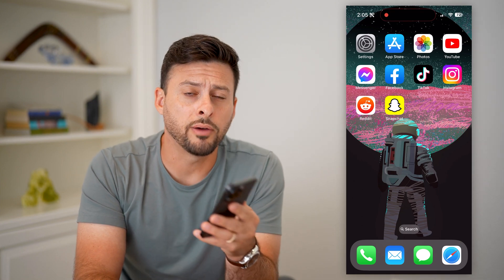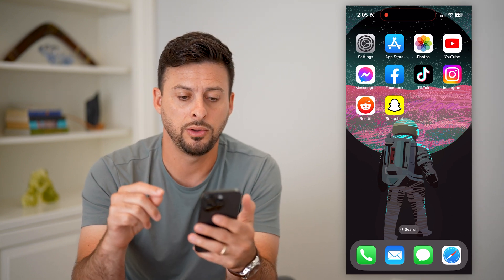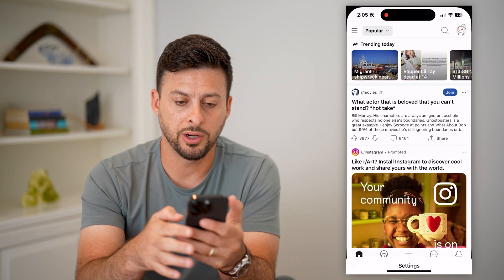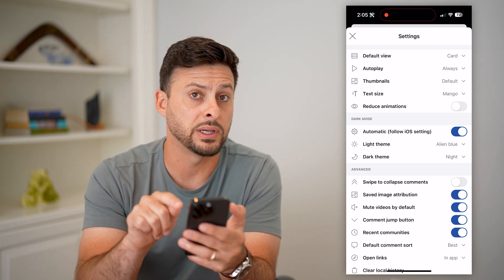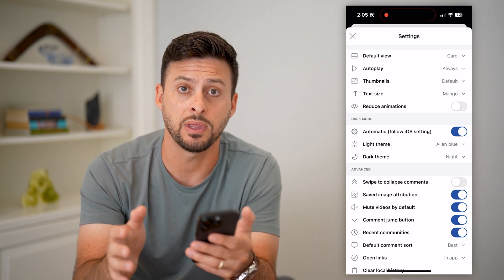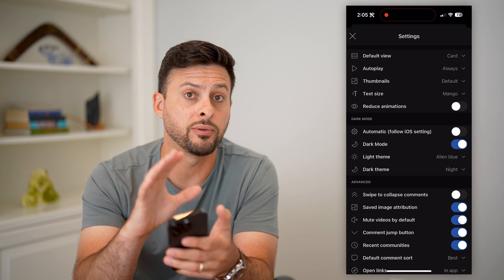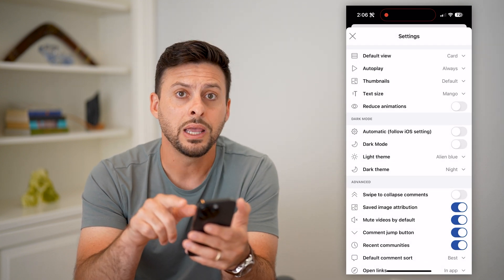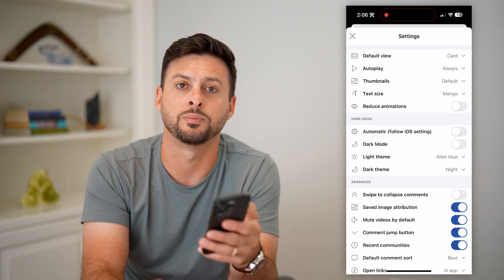How To Turn On Or Off Dark Mode On Reddit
Let's turn on or off your dark mode settings on Reddit if you want to enable dark mode separate from your phone or sync it up with your phone.